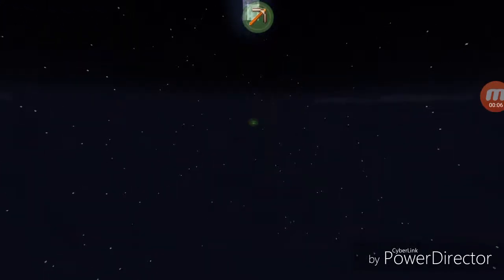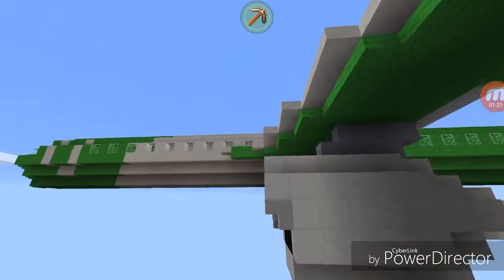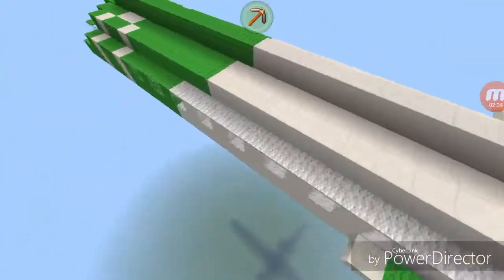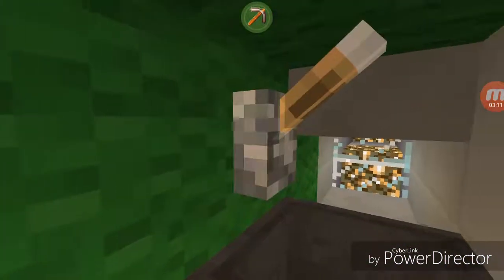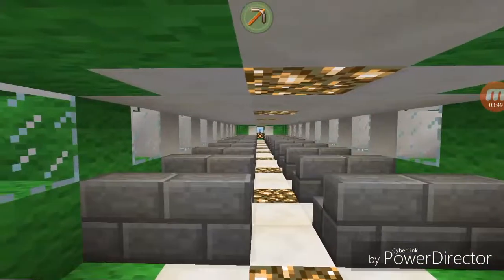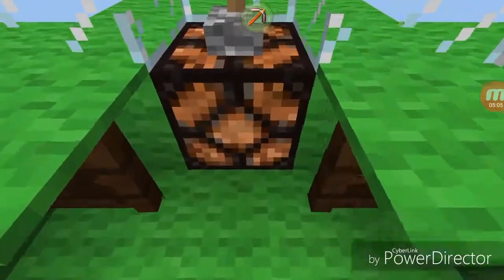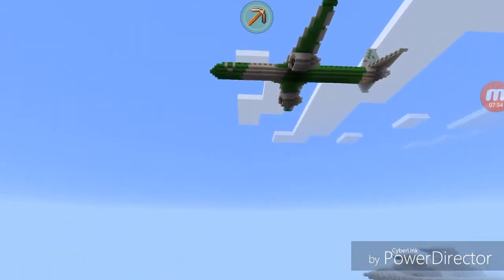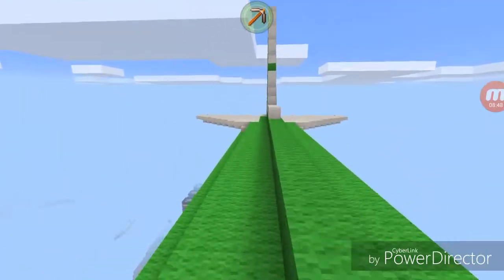(SUPER COOL) Big Minecraft Plane!! HD!!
Hey everyone!! Im LightRealms and I bring you this epic new plane I built in MCPE!! Comment if you want a download link! :)